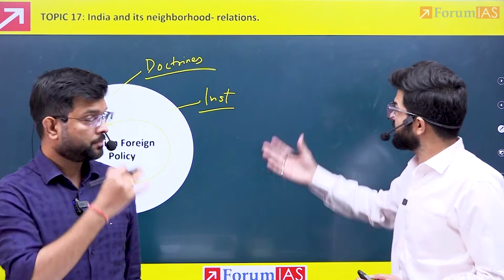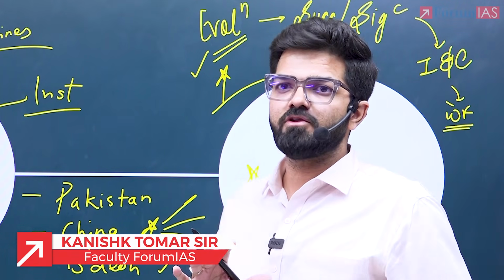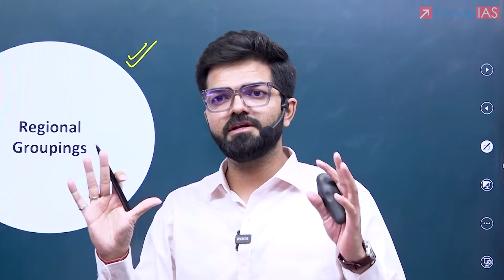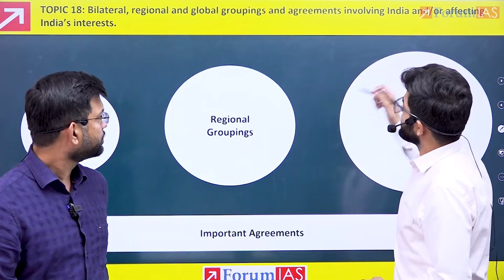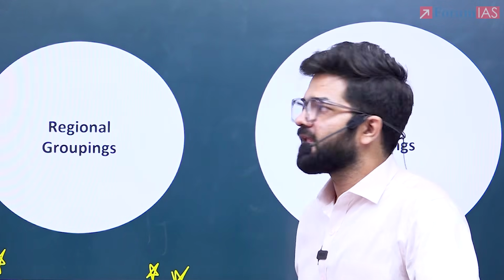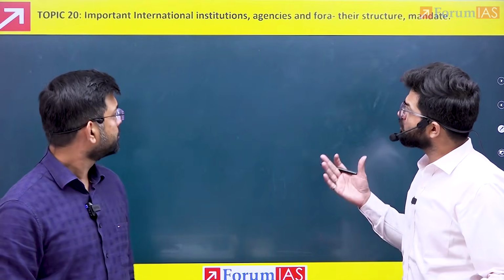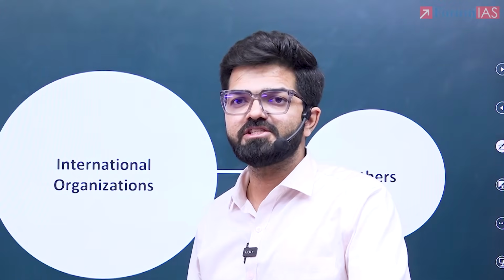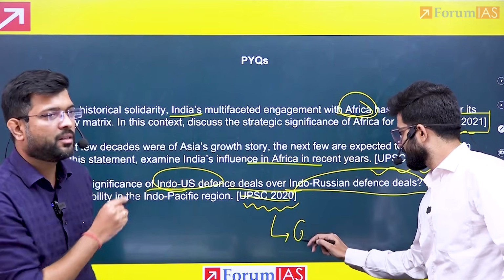How to Prepare International Relations for UPSC? | GS Mains Strategy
overview- GS Blueprint – International Relations | Know What to Study | ForumIAS UPSC Strategy
Struggling with what to study in International Relations for UPSC Mains (GS Paper 2)?

In this exclusive GS Blueprint session, ForumIAS by  Kanishk Sharma Sir and Sajin Srijan Sir decode the most relevant IR themes, current affairs integration, and answer writing techniques you must follow in 2025.

Whether you’re a beginner or a repeat aspirant, this video will give you a clear roadmap of:

What to read from books, websites, and newspapers

Important regional and global groupings (Quad, BRICS, SCO, IMEC, etc.)

India’s strategic relations (USA, China, Europe, Neighborhood First)

How to link IR with India’s National Interest and GS2 Mains Questions

Previous year trend analysis & UPSC expectations

Don’t just study everything — study smart. Let ForumIAS guide you with the blueprint you need to crack GS Paper 2.

Chapters-
00:00 – Introduction
01:02 – Why IR is Crucial for GS Paper 2
03:45 – Common Mistakes by Aspirants
06:10 – How to Approach International Relations Smartly
08:30 – Static + Dynamic Balance in IR
11:20 – Most Important Bilateral Relations to Cover
14:15 – Role of International Organizations (UN, WHO, IMF etc.)
17:00 – Regional Groupings: SCO, BRICS, Quad, IMEC
19:45 – India’s Neighbourhood First Policy
22:30 – Linkage of IR with National Interest
25:15 – Previous Year Mains Questions – Trend Analysis
28:10 – Answer Writing Tips for IR in GS2
30:00 – Final Advice & Resources to Follow
31:15 – Outro & ForumIAS Guidance Programs